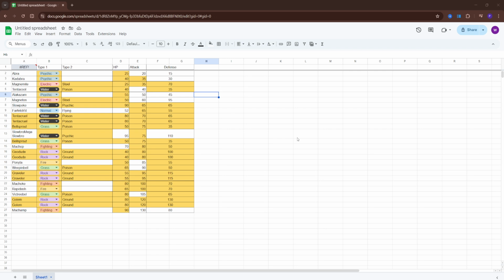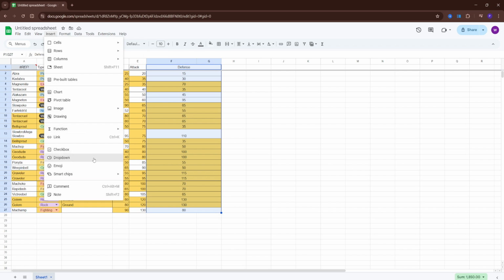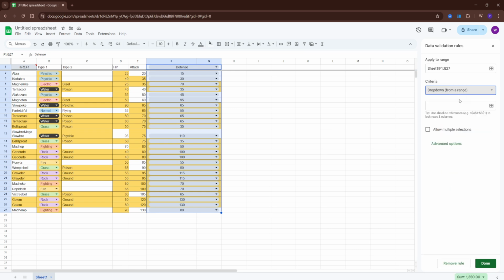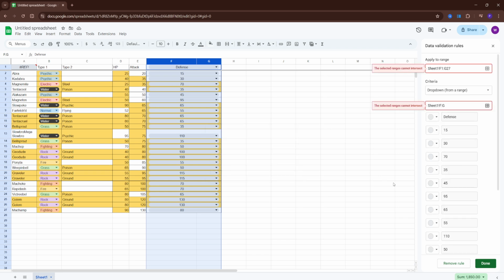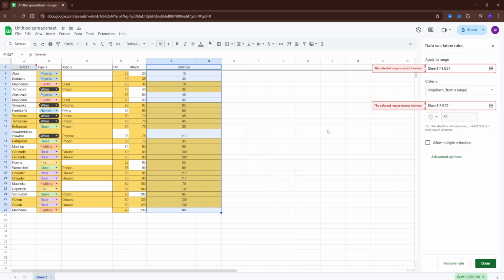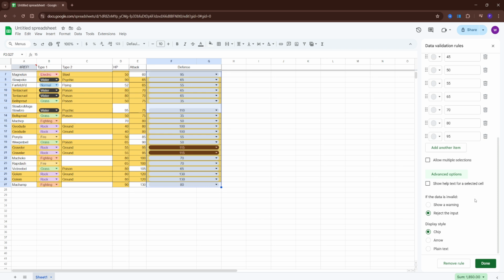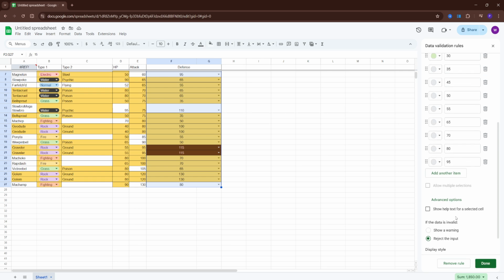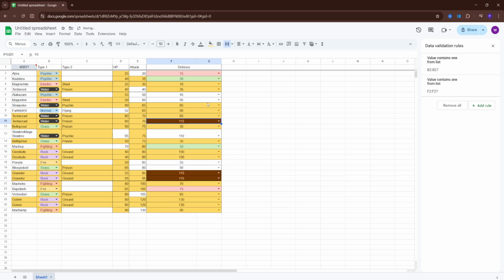How To CREATE A SEARCHABLE DROPDOWN In Google Sheets (QUICK & EASY) 2026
In this video, I'll show you how to create a searchable dropdown in google sheets. This is a full guide on how to design and implement a dropdown list that allows for easy search functionality in your google sheets in 2026. In case you've been trying to enhance your google sheets with a searchable dropdown, this is the video you need to see!